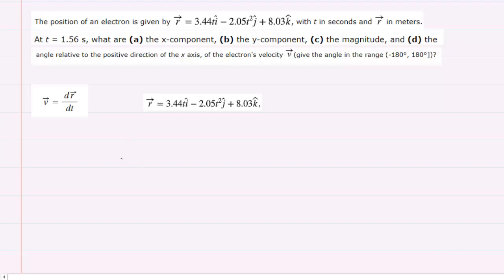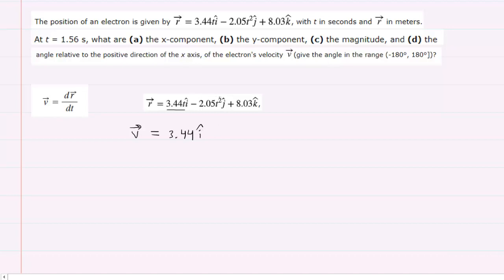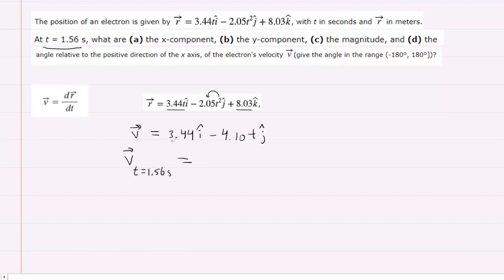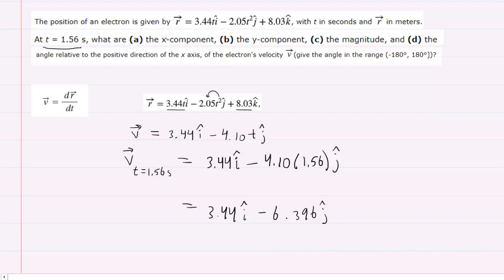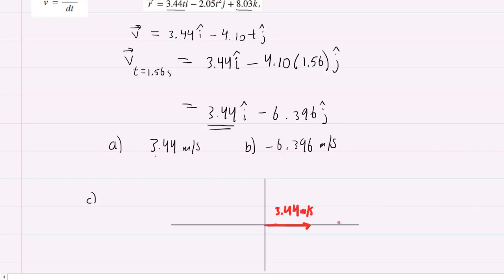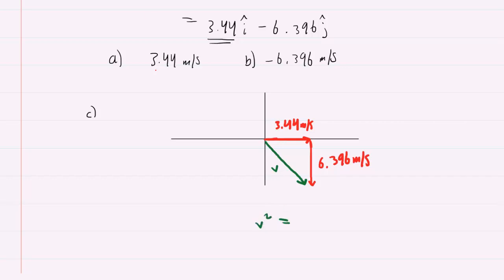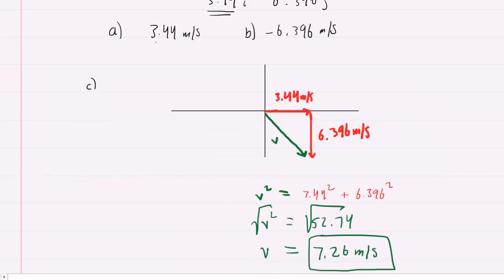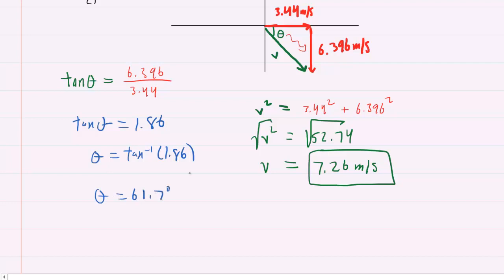an electron's position is given by r = 3.00t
The position of an electron is given by r = 3.44ti - 2.05t^2j + 8.03k, with t in seconds and r in meters. At t = 1.56 s, what are (a) the x-component, (b) the y-component, (c) the magnitude, and (d) the angle relative to the positive direction of the x axis, of the electron's velocity (give the angle in the range (-180°, 180°])?